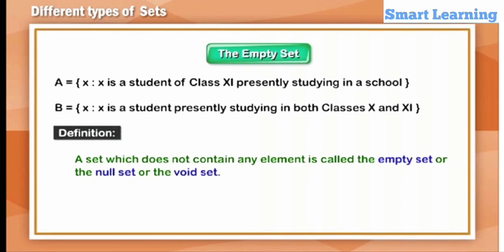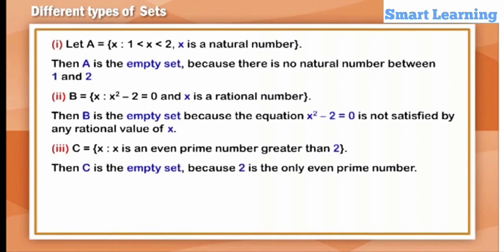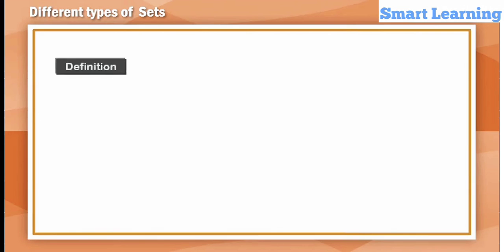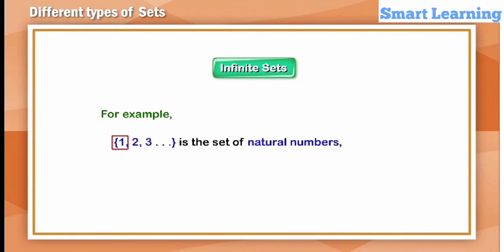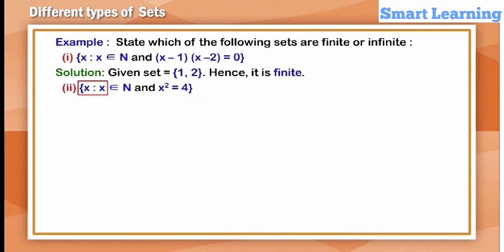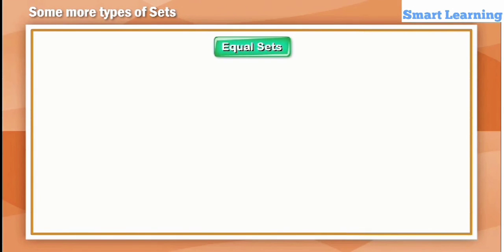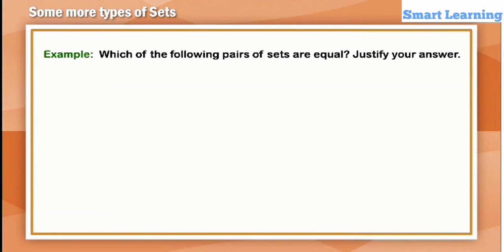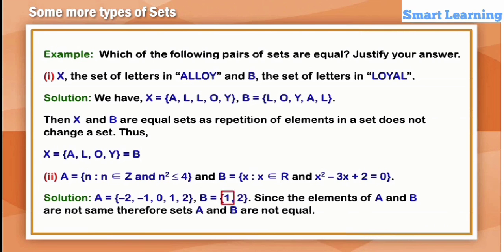Sets | Types of sets | Part 3 | CBSE Class 11 Mathematics Chapter 1 | Smart Learning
Sets and their representations.Empty set.Finite and Infinite sets.Equal sets.Subsets.Subsets of a
set of real numbers especially intervals (with notations). Power set. Universal set. Venn
diagrams. Union and Intersection of sets.Difference of sets. Complement of a set. Properties of
Complement.